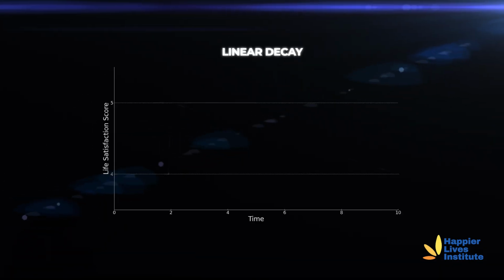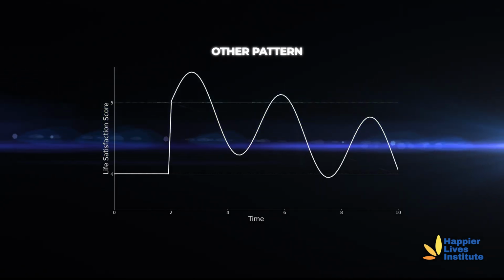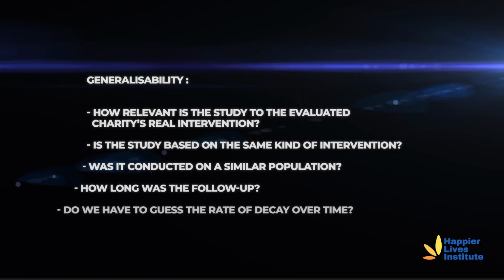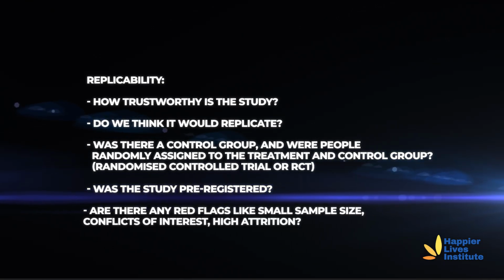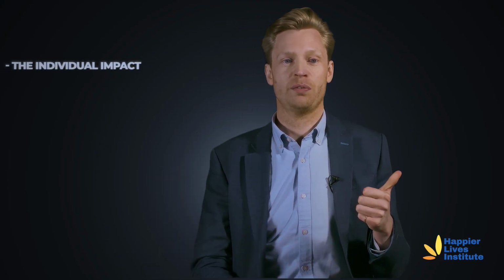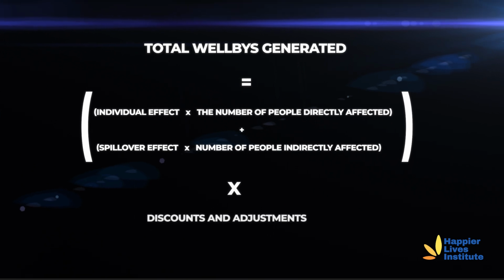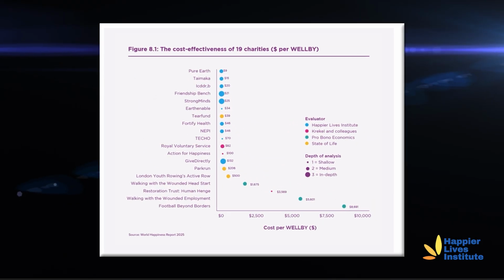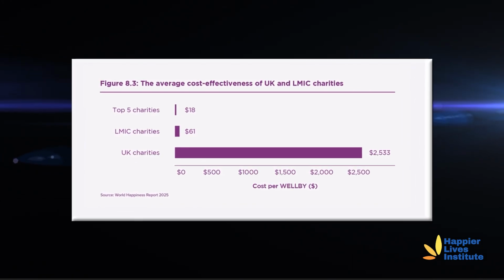Measuring Wellbeing course - Video 5: Calculating cost-effectiveness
What is cost-effectiveness and how do we use WELLBYs to calculate it?

This video explains how much happiness impact a charity creates per dollar spent and why this matters. We focus on impact, considering issues like evidence quality, spillover effects and adjustments.